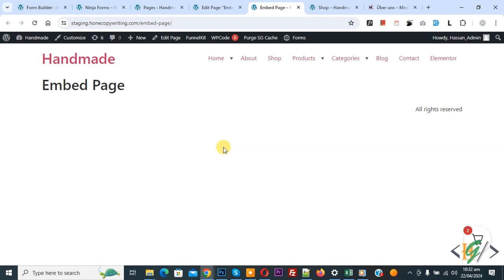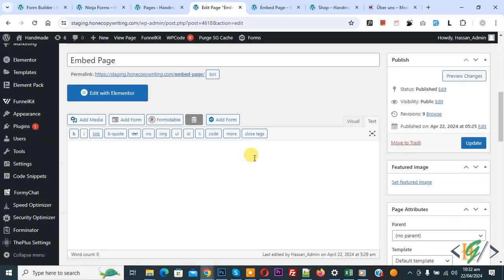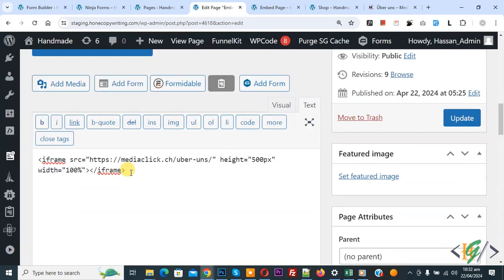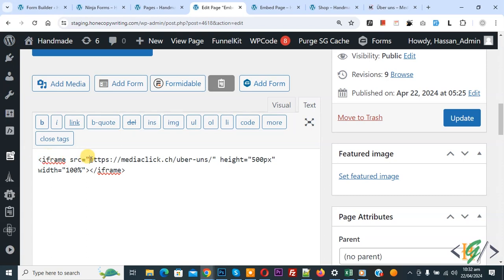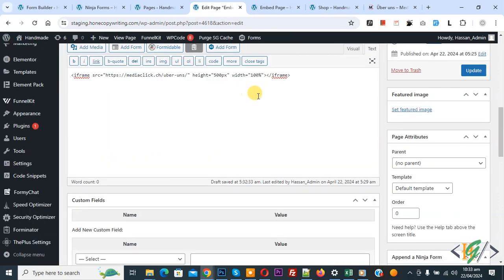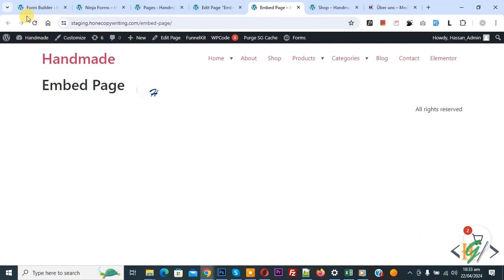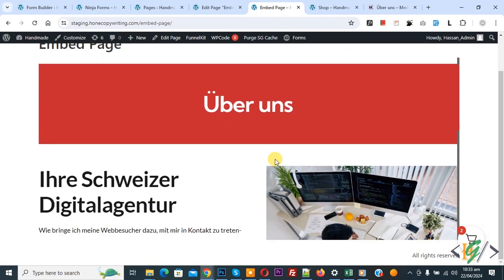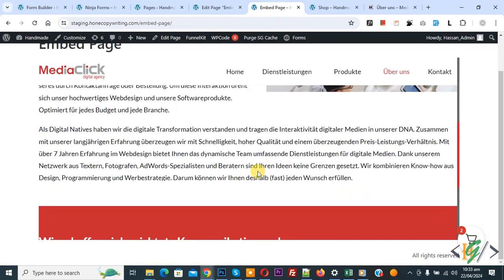How To Embed Web Page Using iFrame Code in WordPress | Website Link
In this wordpress tutorial for beginners you will learn how to embedded website page link using iframe code in your wordpress website.

* Add start and end angle bracket in iframe and also close iframe code.